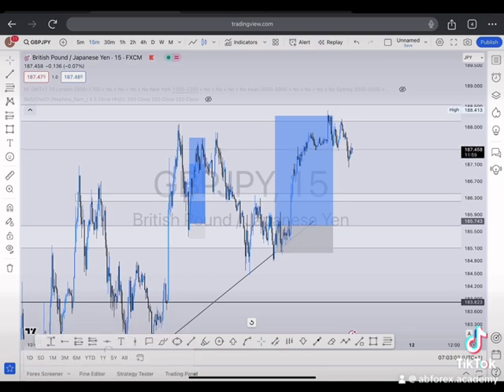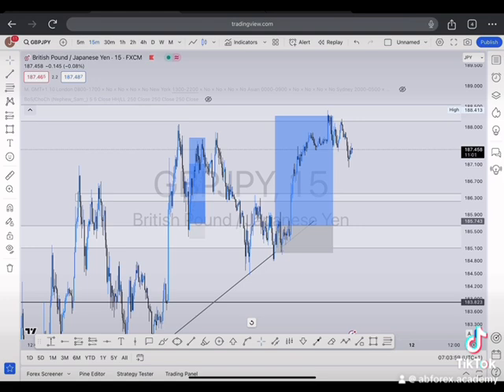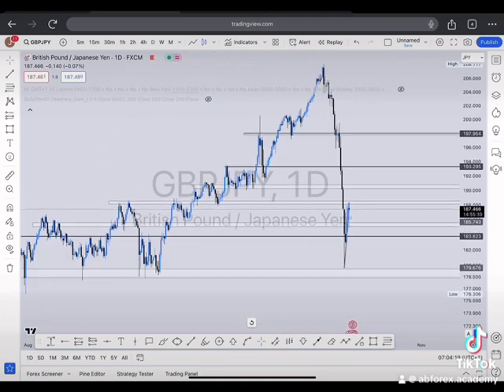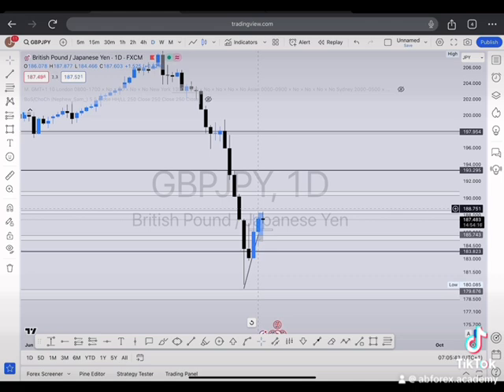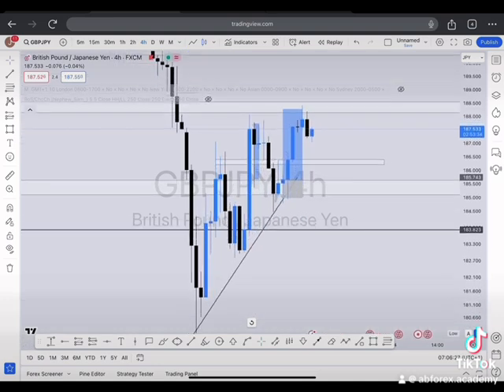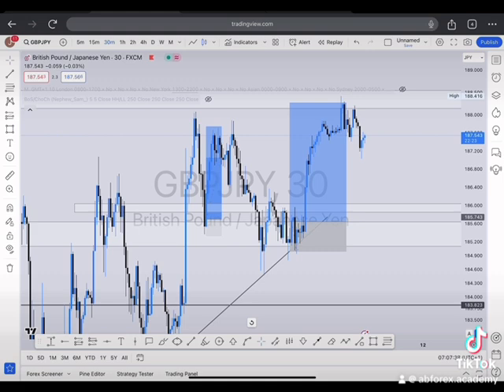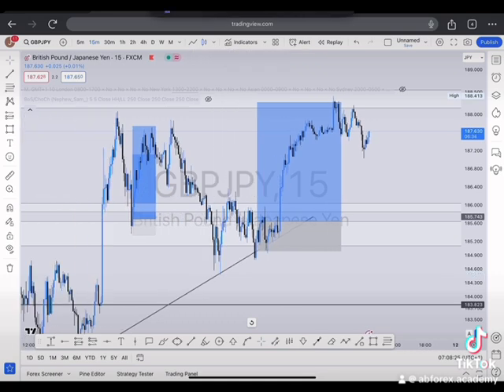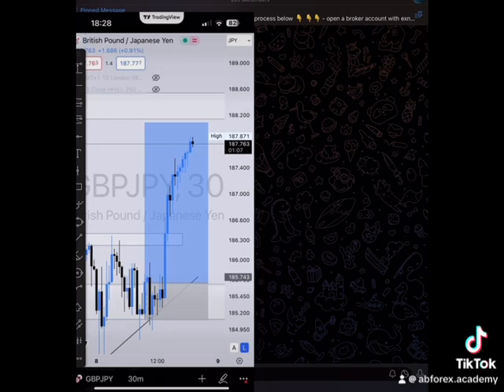Unlocking Profits: GBPJPY Support & Resistance Trade Explained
In this video, I walk you through a recent trade I took on GBPJPY, breaking down my analysis and the strategy I used. Learn how I identified key support and resistance levels and used them to make informed trading decisions. Whether you're a beginner or an experienced trader, this video will provide insights into leveraging support and resistance to enhance your trading strategy.

Join me as I share my trading journey and the thought process behind successful trades.

ForexTrading